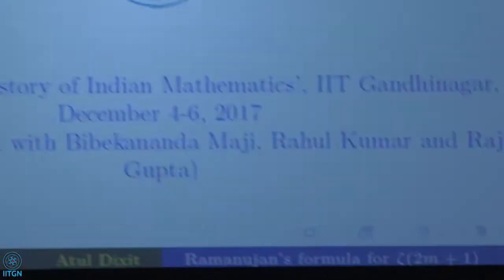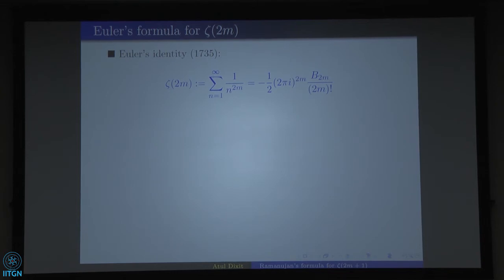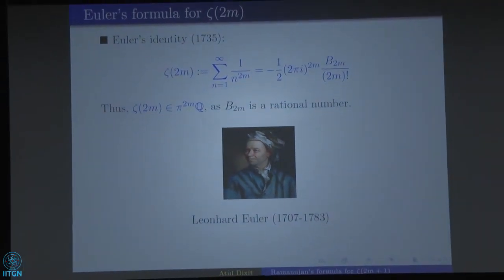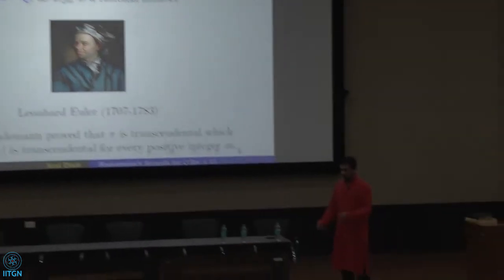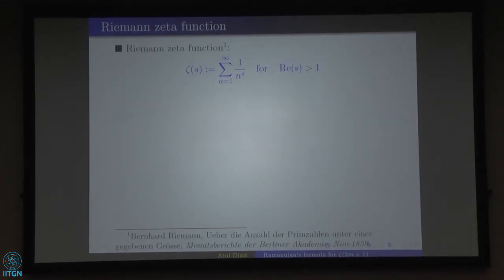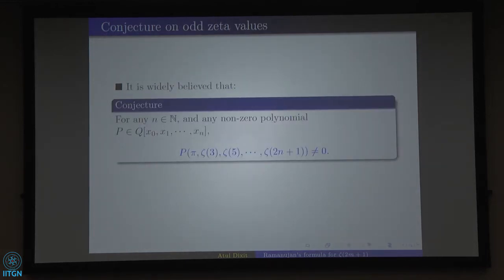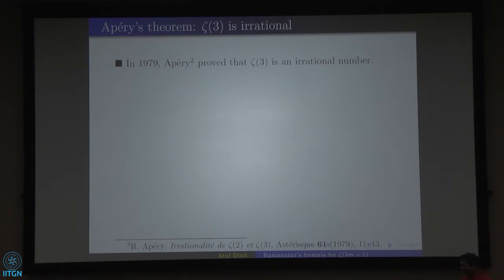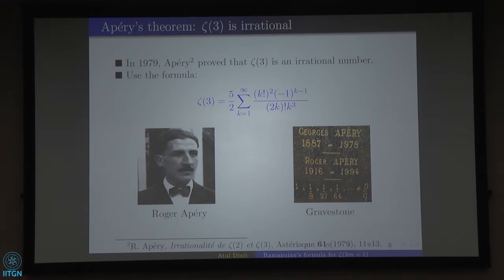17 | Prof. Atul Dixit | Ramanujan’s formula for ζ(2m + 1) and subsequent developments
In his famous notebooks, Srinivasa Ramanujan obtained a beautiful result generalizing that of Lerch for the Riemann zeta function, with applications ranging from modular forms to analysis of special data structures and algorithms. The lecture gives a historical survey on Ramanujan’s formula, then explores further recent generalizations.